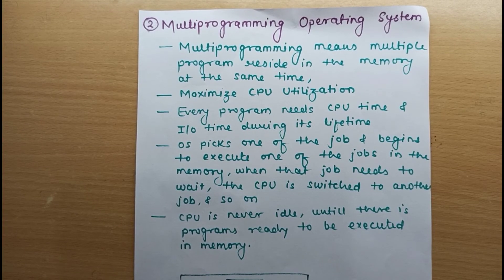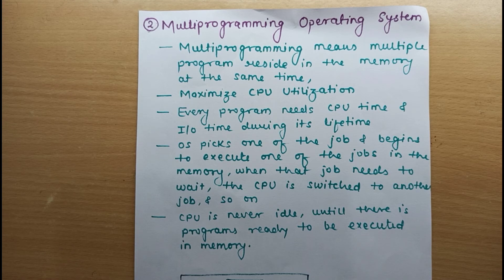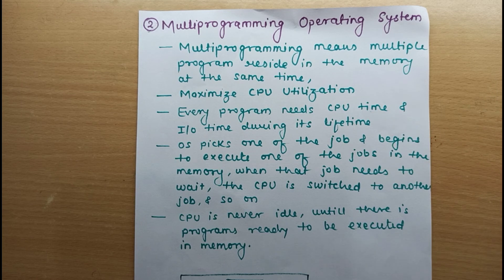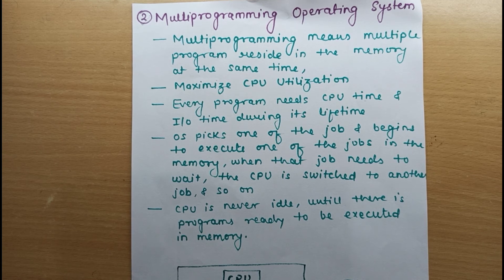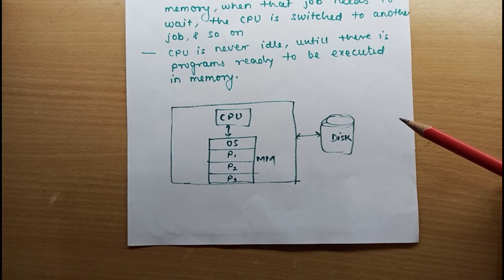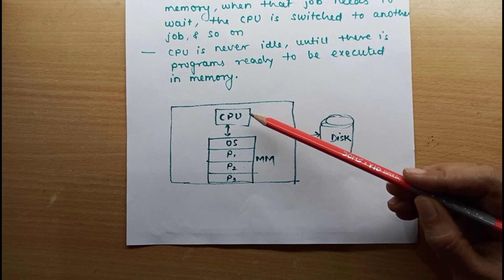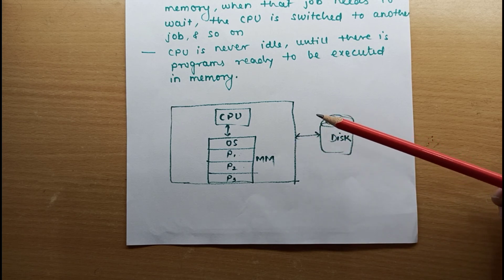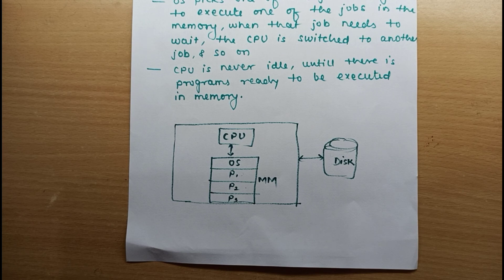Multiprogramming Operating system | Evolution of operating System | Types of operating System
This video explains the multiprogramming operating system in details which is a type of operating system.